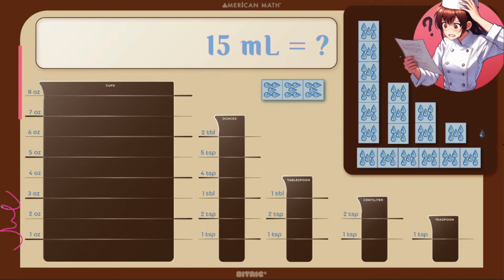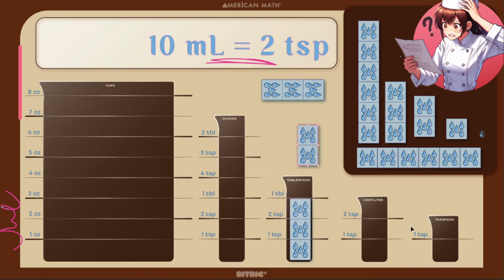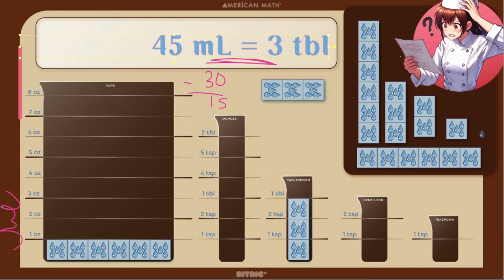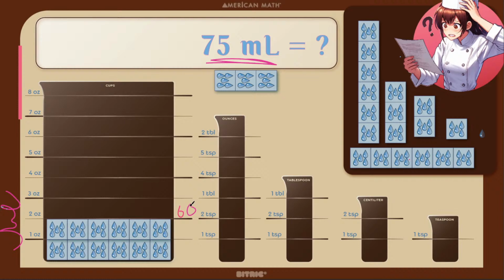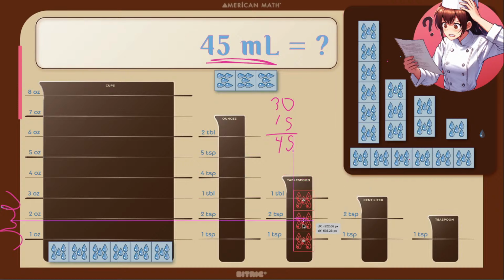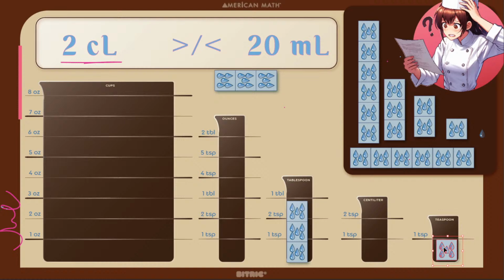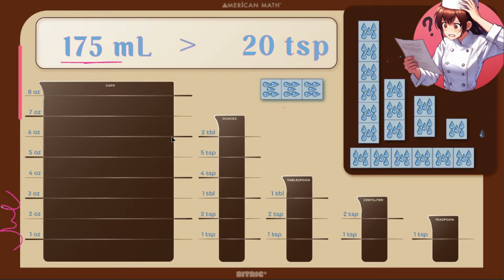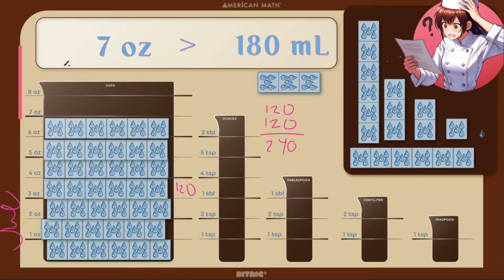Cooking Conversion Game Day 20 Live Stream - AMERICAN MATH